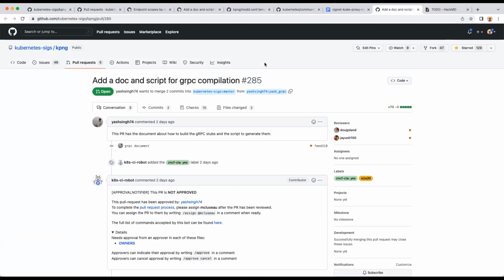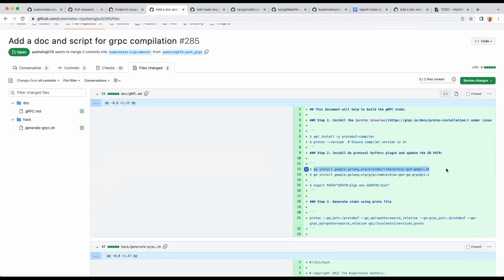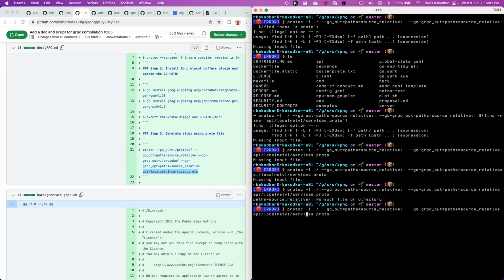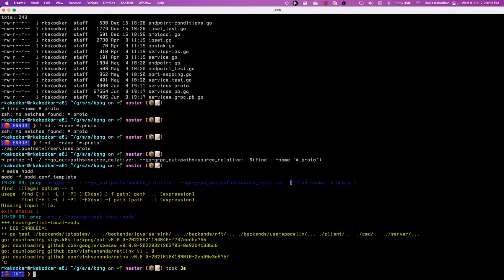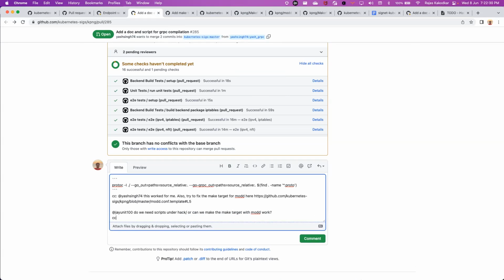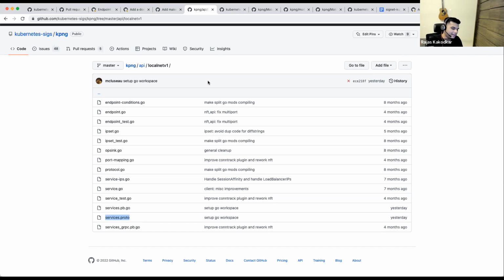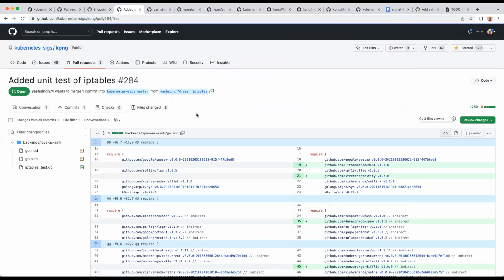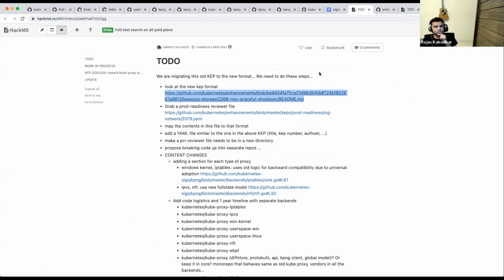SIG Network Kube-Proxy Bi-Weekly Meeting (APAC) for 20220608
SIG-Kube-Proxy Bi-Weekly Meeting (APAC) for 20220608